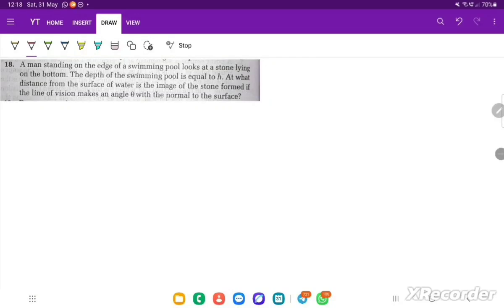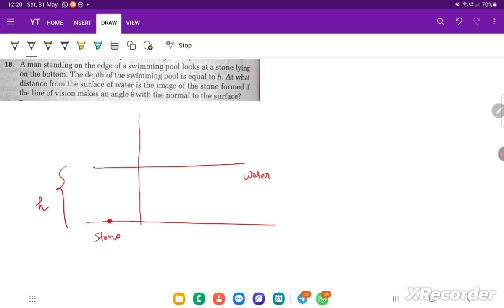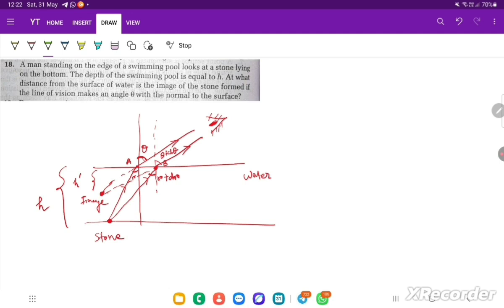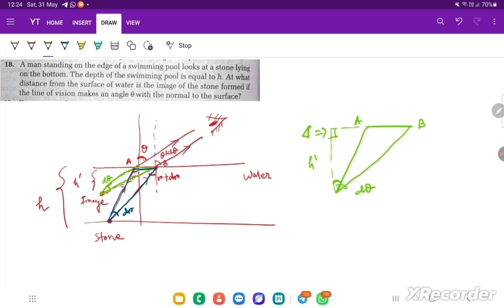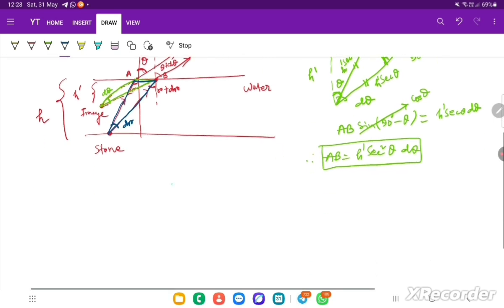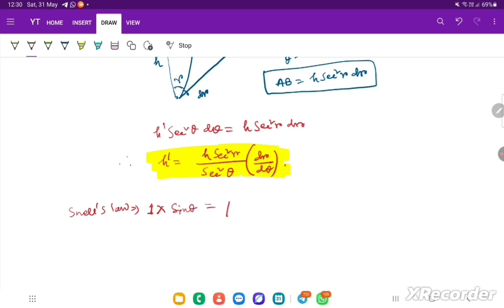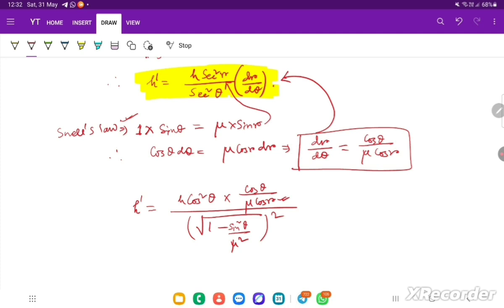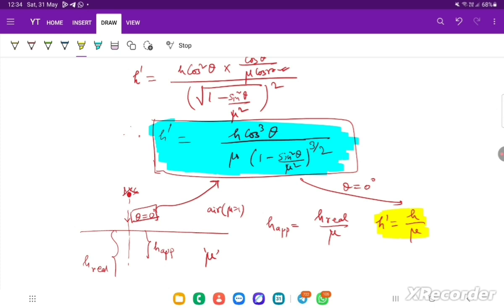Optics Problem|| IRODOV 5.18||JEE(M+A)+OLYMPIADS||ABanerJEE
This is a nice problem of optics taken from irodov(Q 5.18) which can clear a very common misconception amkng students. Really helpful for JEE and olympiad aspirants.